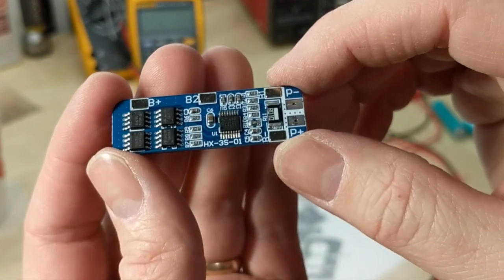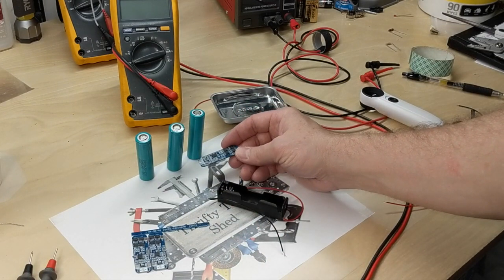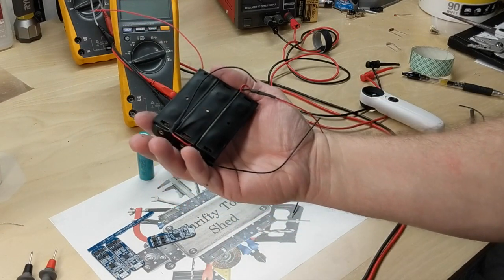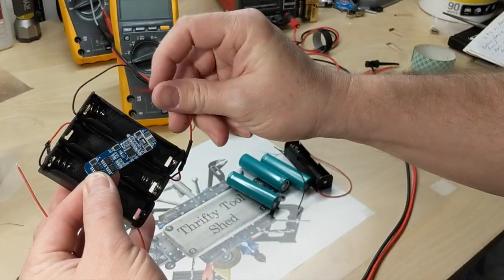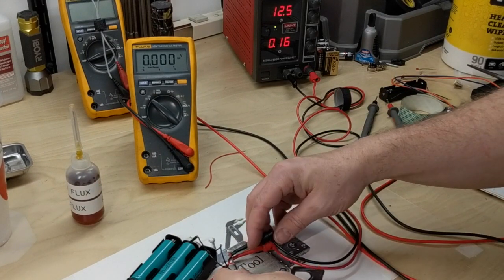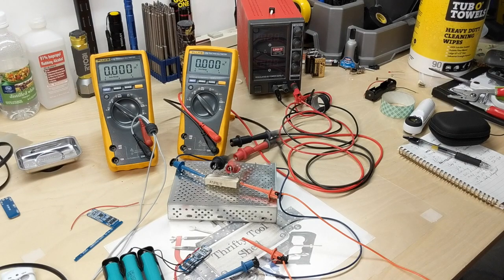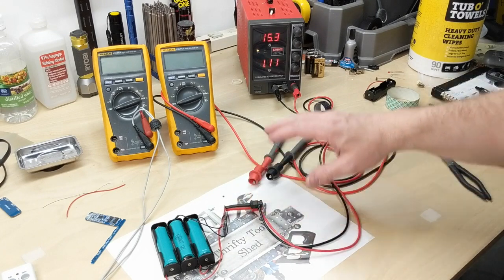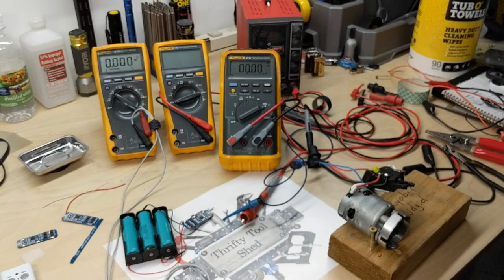Cheap 3S BMS Board (Weekly What Is It #8)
In this "Weekly What Is It" we take a look at a 3S BMS Protection board.
*Updated April 2023
These are now available with higher current output and even cheaper...
eBay link to 3S 20A BMS board
eBay link to 3S 40A BMS board

3S 20A BMS board if needed
3S 40A BMS board if needed

200MHZ Rigol DS1202Z-E scope if needed

0-60V 0-5A Power Supply if needed

150W Load Tester if needed